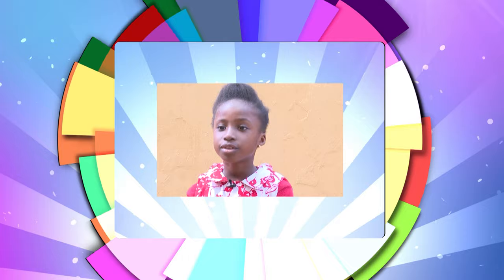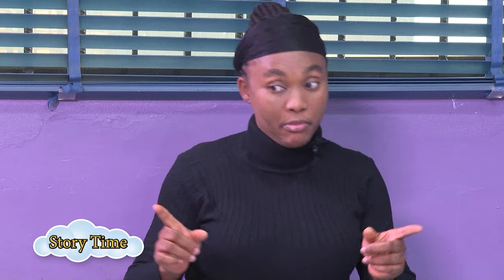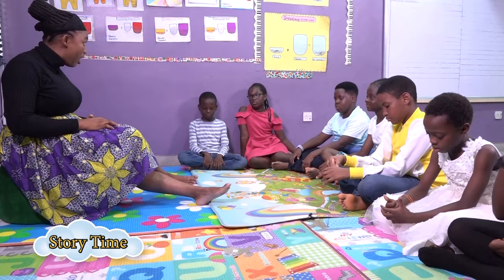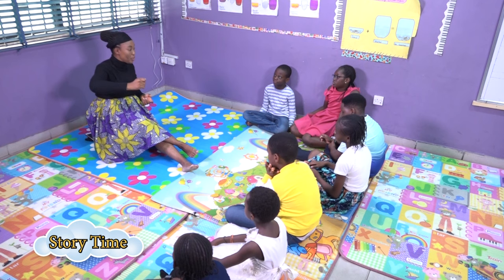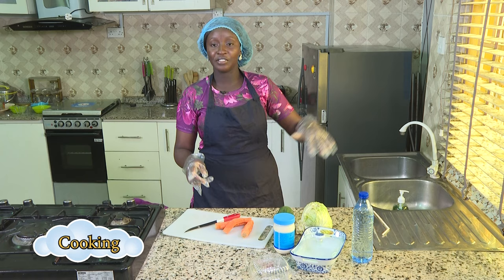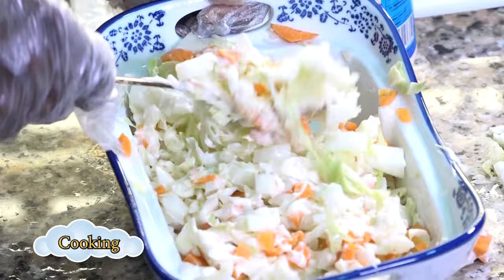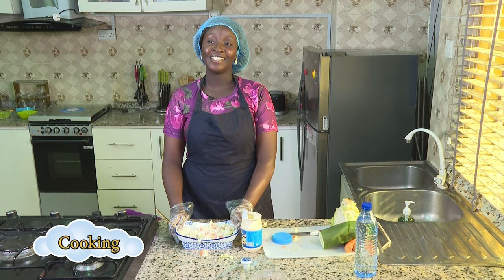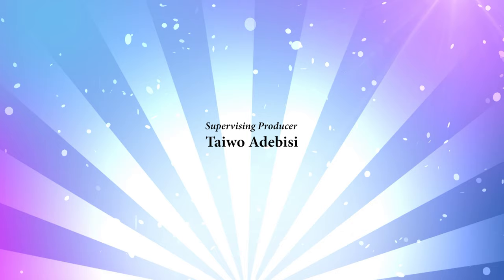ENHANCE YOUR MIND AND THAT OF YOUR YOUNG ONES; WATCH CREATIVE MINDS (EPISODE 13)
This is an episode of the Creative Minds show on Dove Television where you get to learn new things that can enhance your living.